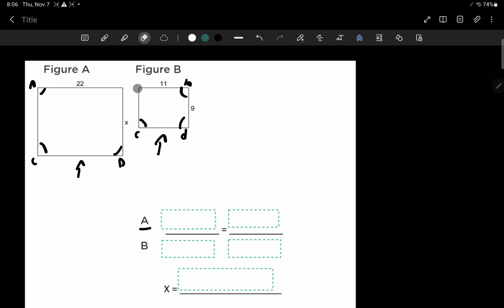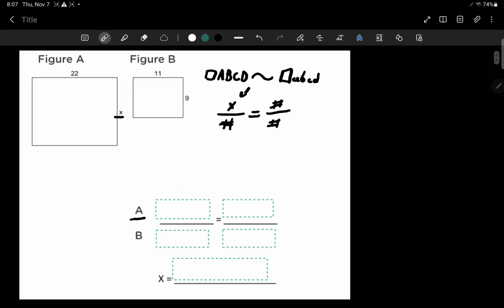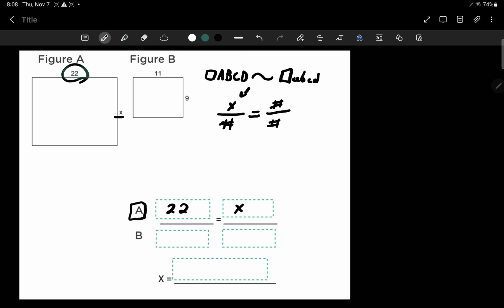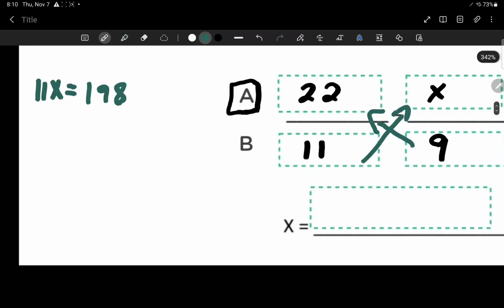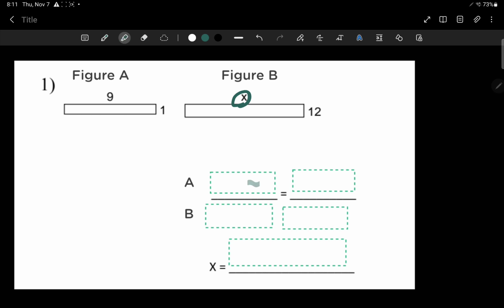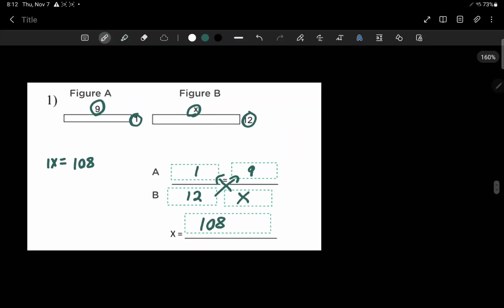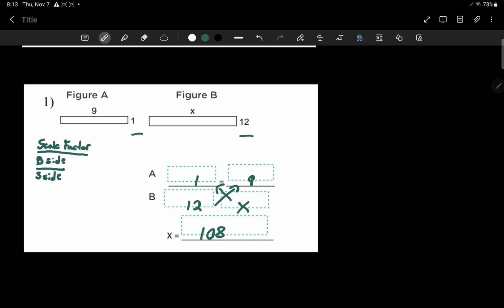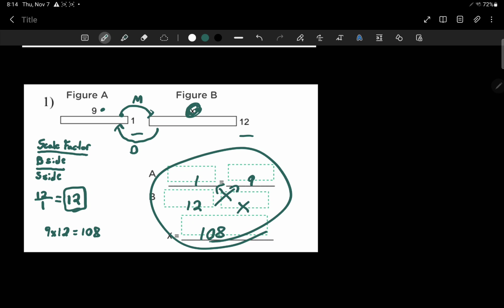November 7, 2024